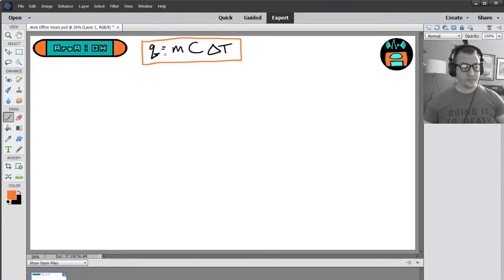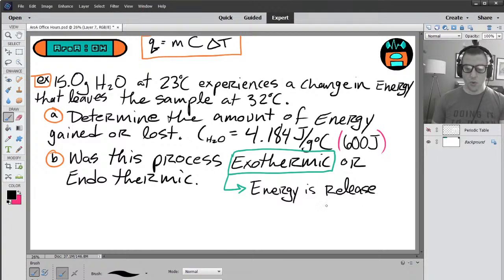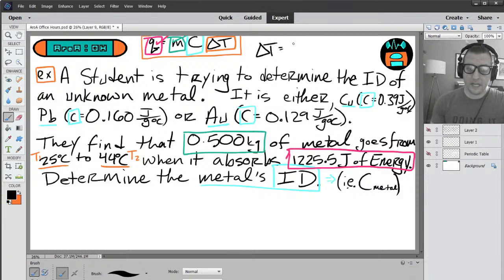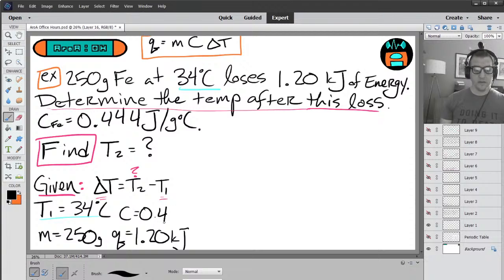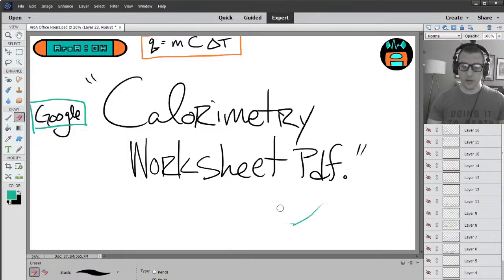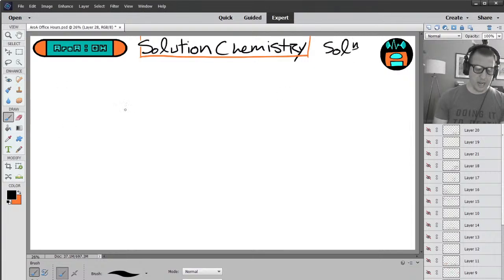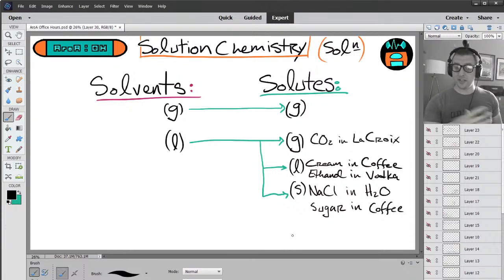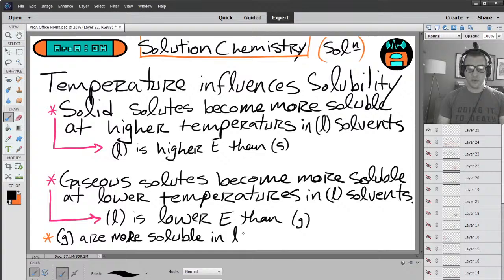Chem 100 Lec 18 - Ch 6/Ch 7 - 4/20/21